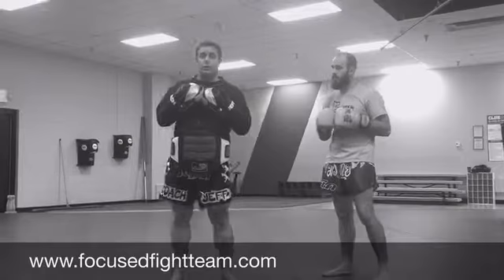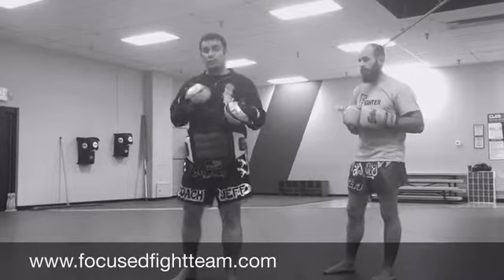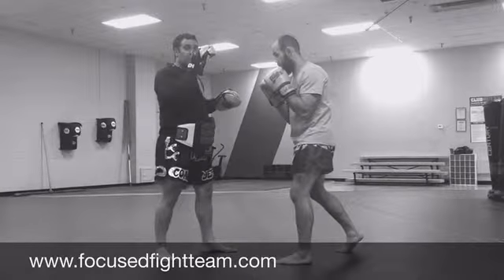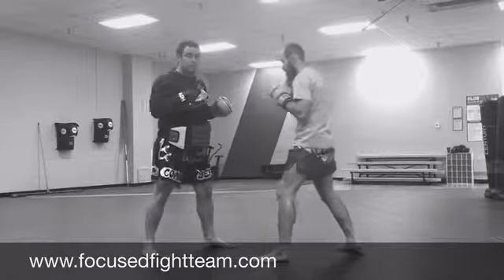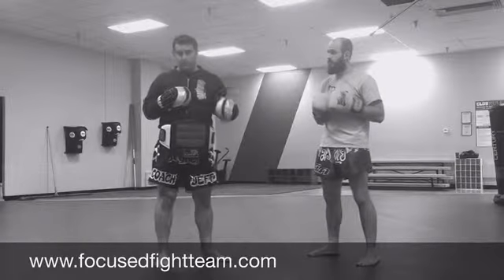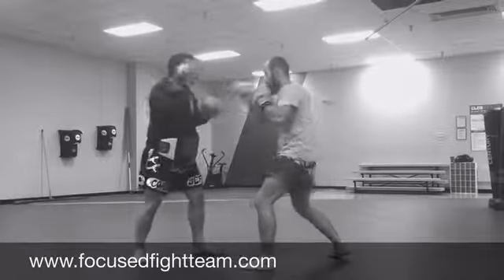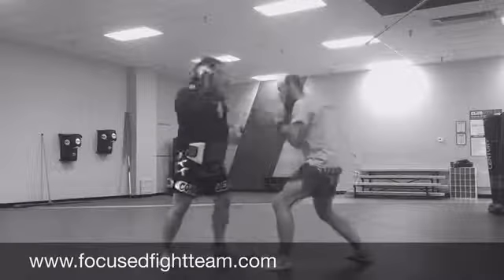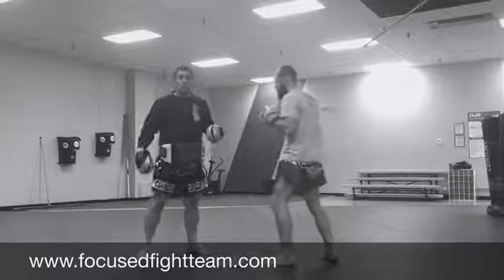Boxing Bob and Weaves